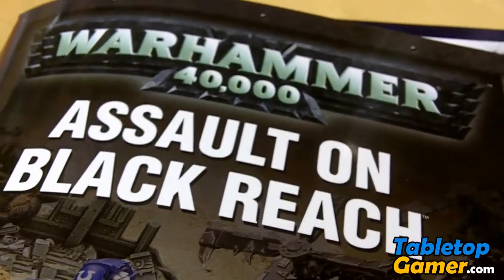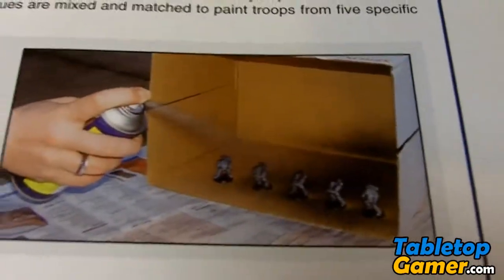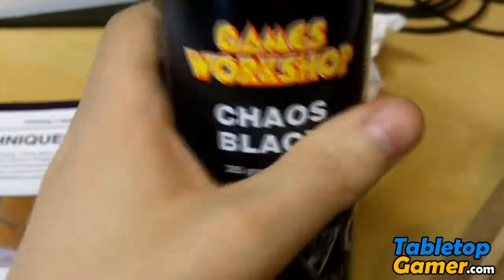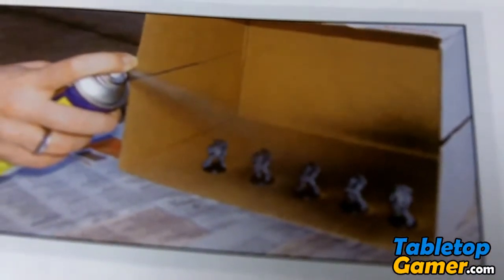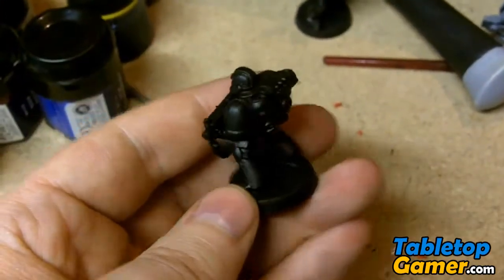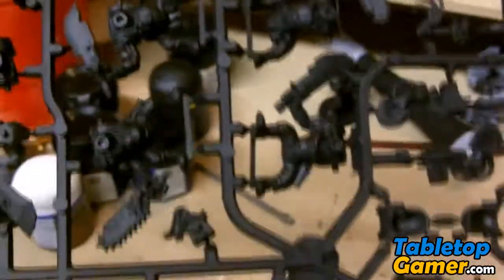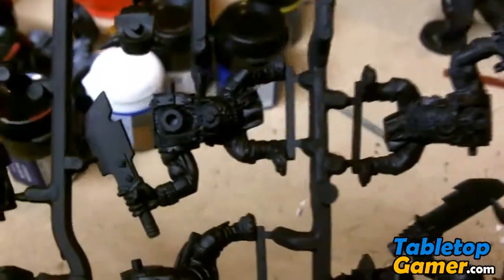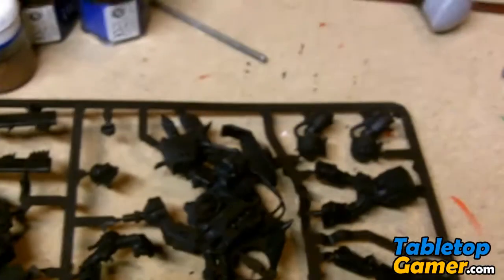Assault on Black Reach - Painting Tip - Undercoating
- My Assault on Black Reach Site

In this video I share a couple of quick tips on painting and undercoating your Assault on Black Reach models.